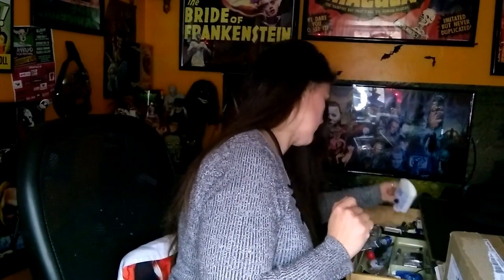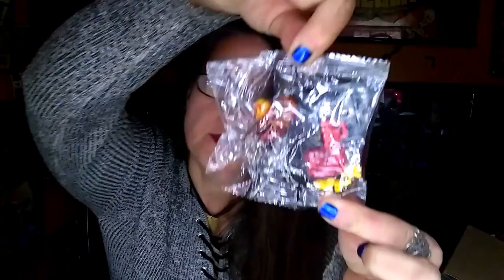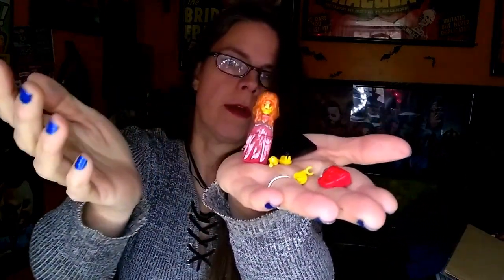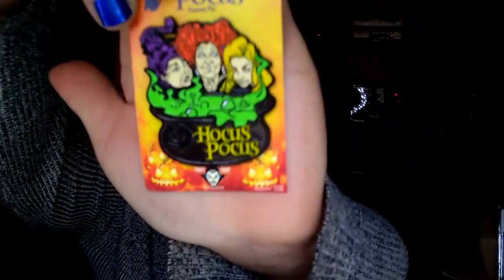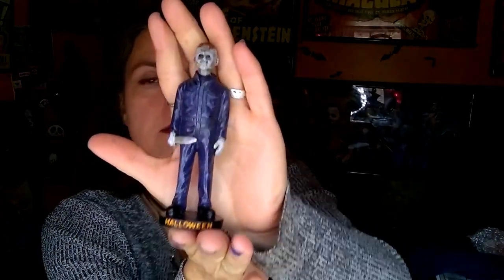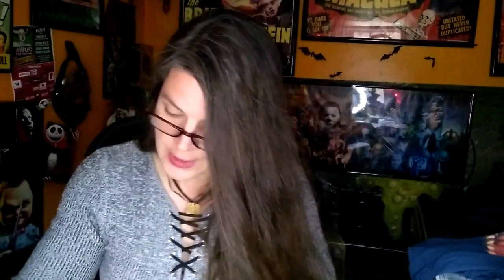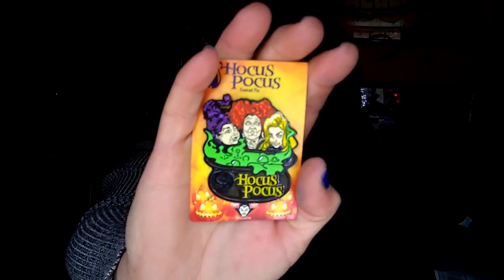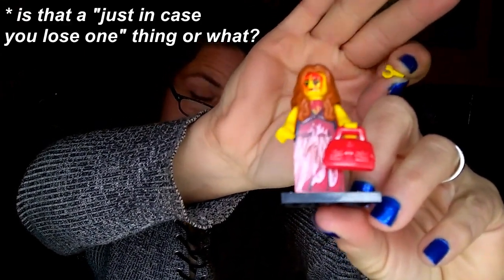October 2018 Fright Crate Unboxing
Unboxing the October 2018 Fright Crate, 2nd Anniversary crate! Themes are Trick 'r Treat, Halloween 2018, Hocus Pocus, Demons, Carrie

Serial Resin Co.
@Serialresinco on Instagram
Facebook.com/Serialresinco